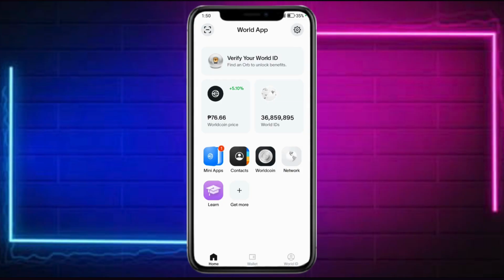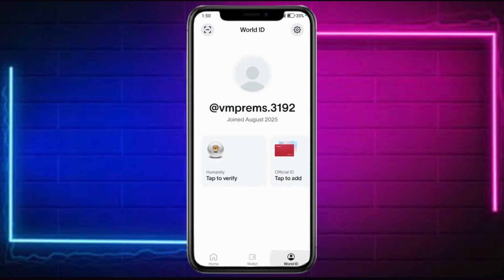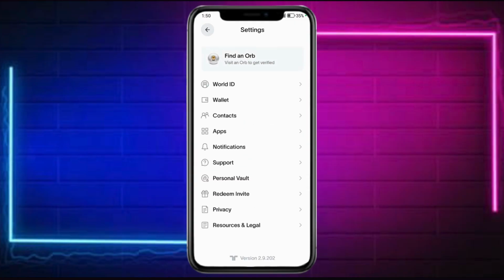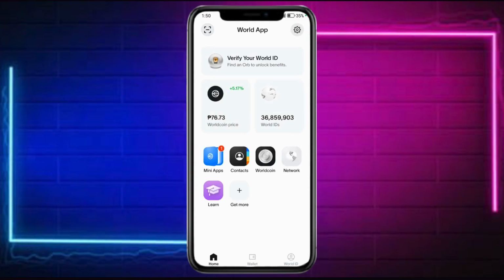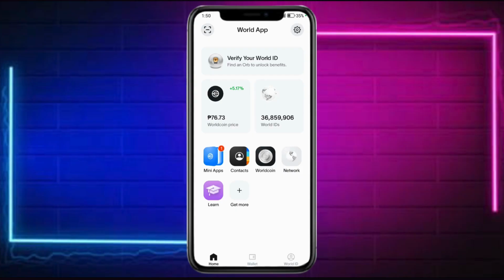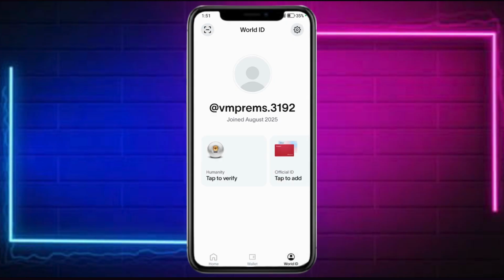How to Fix “Account Exists on This Device” Error on Worldcoin App (2025 Guide)